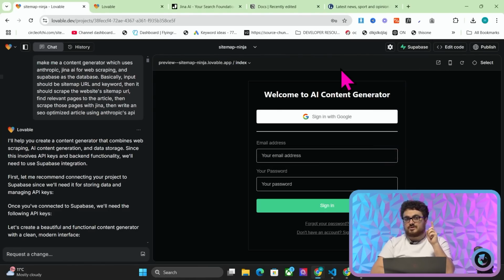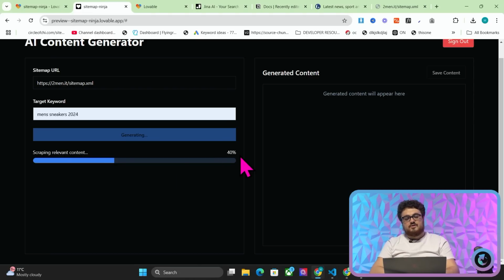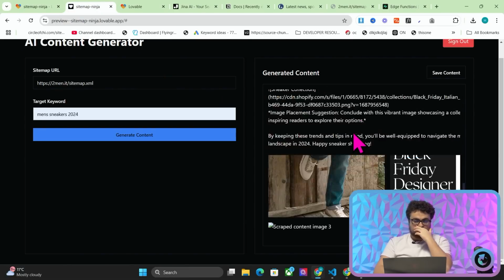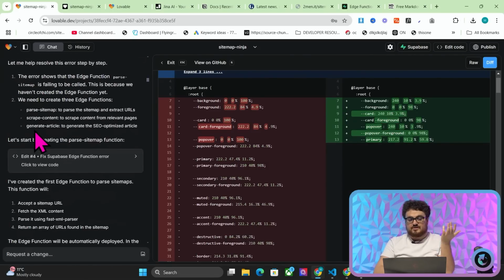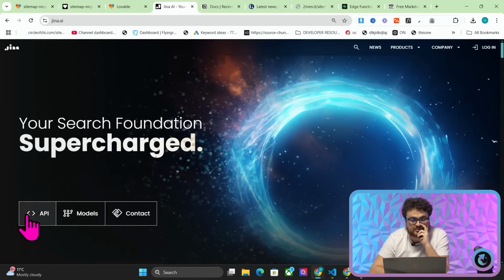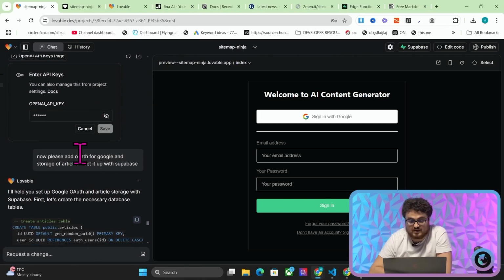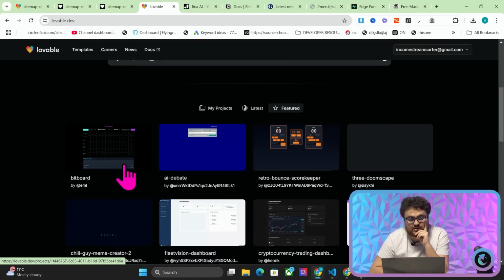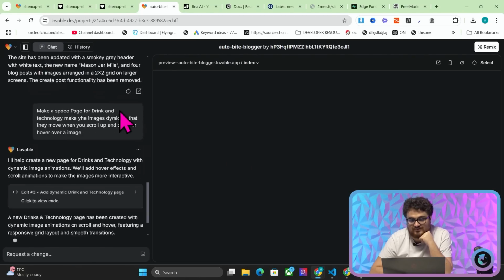Lovable.dev just DESTROYED Bolt.new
Experience the next generation of AI-driven development with lovable.dev, a revolutionary platform that works seamlessly with Supabase and Edge Functions, eliminating the need for a traditional backend. In this video, I’ll demonstrate how I created a fully functional web application in under an hour using lovable.dev, while also leveraging powerful tools like Anthropic, OpenAI, and Jina AI. From web scraping to generating SEO-optimized content, watch how lovable.dev simplifies complex coding challenges and outperforms competitors like Bolt, Cursor, and Harbor. Whether you’re a seasoned developer or new to AI-driven dev environments, this is your key to cutting-edge software creation.

Key Takeaways:

Rapid app development with minimal coding
Seamless integration with Supabase and Edge Functions for a backend-free experience
Effortless use of Anthropic, OpenAI, and Jina AI for intelligent web scraping and content generation
Surpasses other AI dev tools, including Bolt, Cursor, and Harbor
Stay until the end to see how lovable.dev can revolutionize your AI-based development process and significantly speed up your workflow.

[Chapters]
0:00 – Introduction to lovable.dev: The future of AI-driven development
0:36 – Why lovable.dev Stands Out: Advantages over Bolt, Cursor, and Harbor
1:02 – Backend-Free Architecture: Utilizing Supabase and Edge Functions
1:40 – Live Application Demo: Authentication, database operations, and zero backend code
2:20 – Understanding Edge Functions: How lovable.dev eliminates traditional backend complexity
3:00 – SEO & Web Scraping with Jina AI: Integrating Anthropic, OpenAI, and Jina AI for top-tier content
4:00 – From Idea to App: Step-by-step project creation on lovable.dev
6:00 – Error Handling & Refinement: Automated troubleshooting and code improvements
7:00 – A Clear Competitive Edge: Faster, smarter development than Bolt or Cursor
8:00 – Learning from Shared Projects: Discovering featured code and best practices
9:00 – Conclusion & Future Outlook: Why lovable.dev is a game-changer in AI-based development